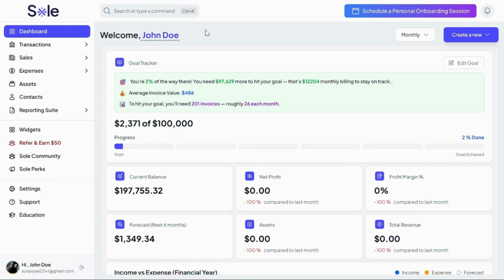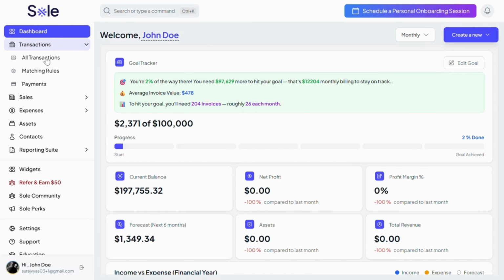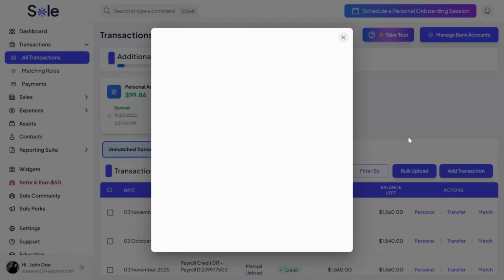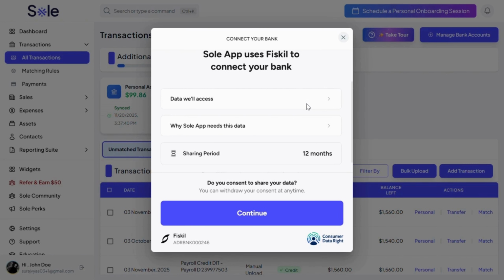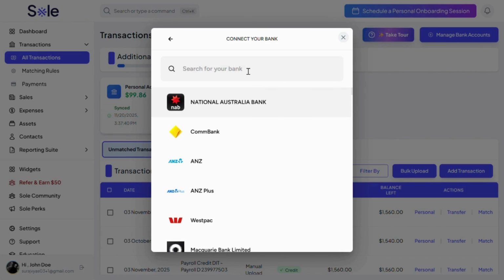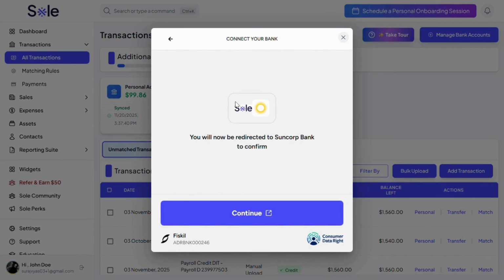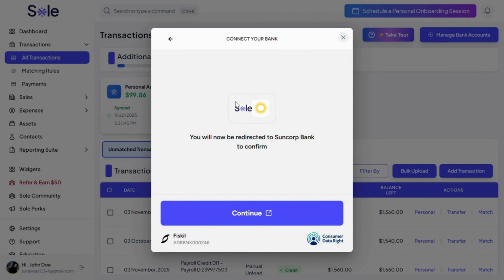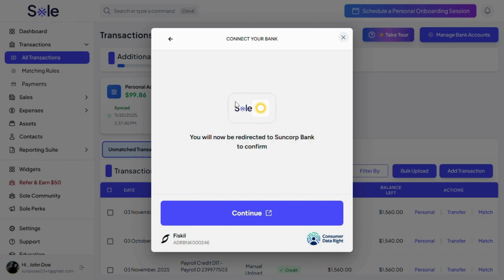Sole App Guide: Connect Your Bank Account for Automatic Feeds (Easy Setup)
Automate your bookkeeping and save yourself a heap of time!
In this video, I’ll walk you through how to securely link your bank account to the Sole App. I’m Johann, and I’ll show you step-by-step how to connect using our trusted partner, Fiskil so your financial data stays synced, accurate, and ready for easy categorisation.

⏱️ Timestamps
0:00 – Intro / Welcome
0:05 – Go to Transactions → Manage Bank Accounts
0:15 – Starting the “Add Bank Account” setup
0:25 – Quick rundown on security & data-sharing
0:40 – Searching for your bank (Suncorp, NAB, ANZ, etc.)
1:05 – Redirect to your bank’s secure login
1:25 – Final authorisation & connection
1:40 – Reviewing your linked account
1:47 – Outro & support

If you get stuck or need a hand, just reach out to our support team — we’re always here to help. Cheers!